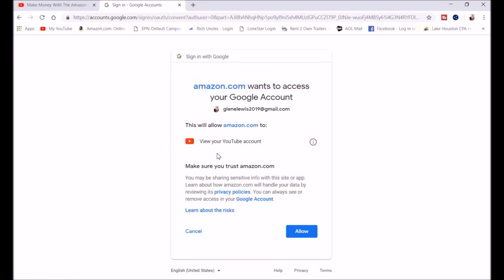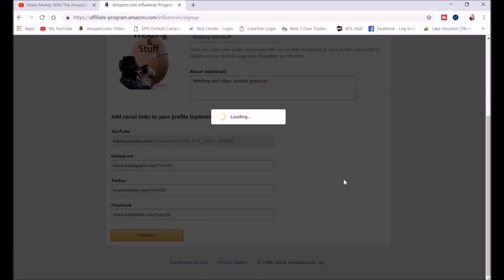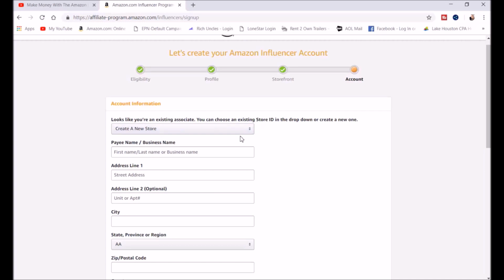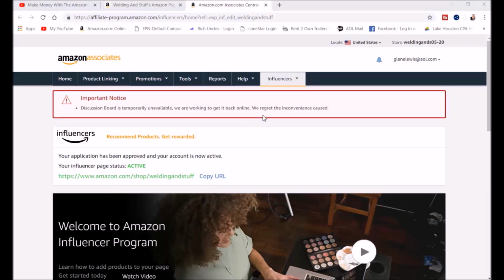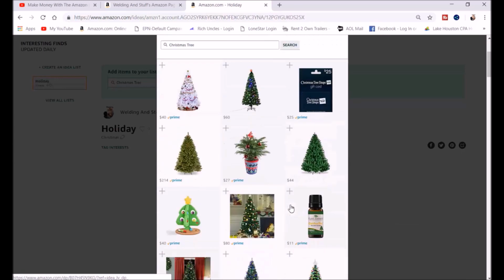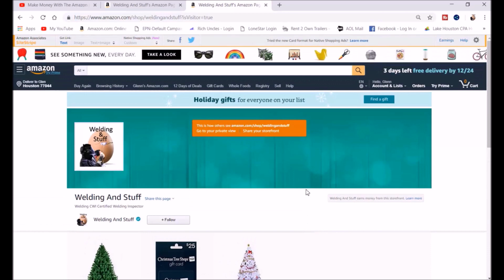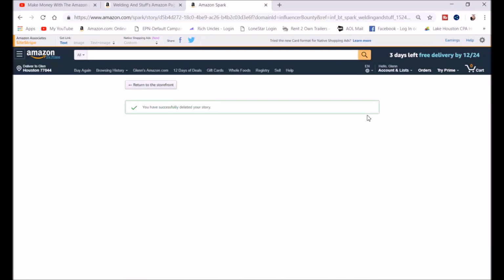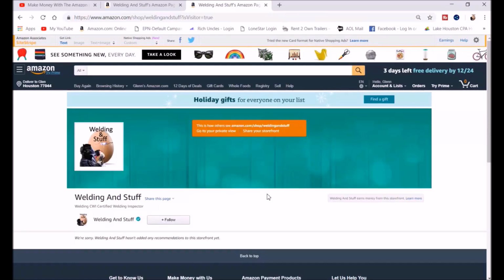How To Open An Amazon Influencer Store And Add Products